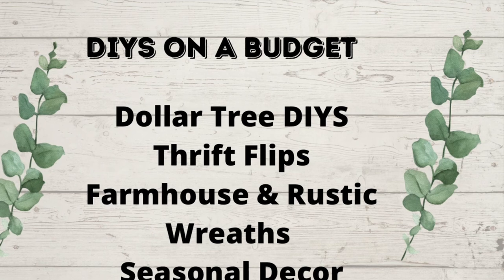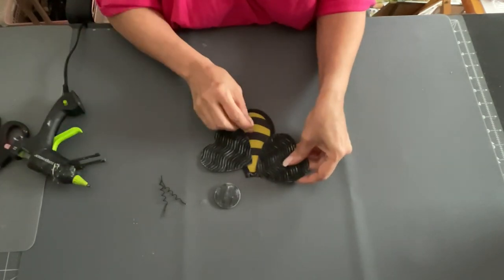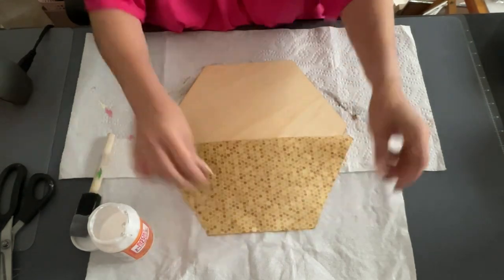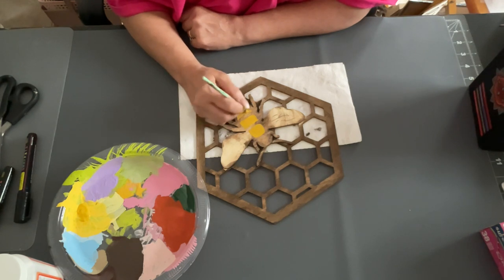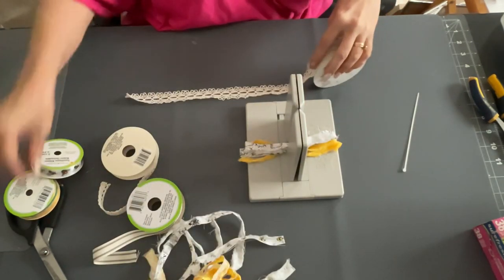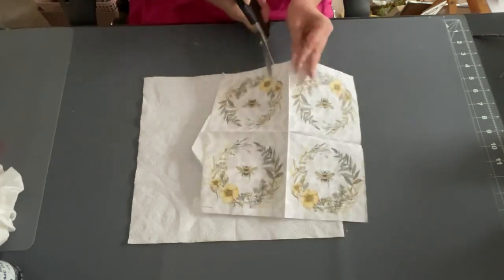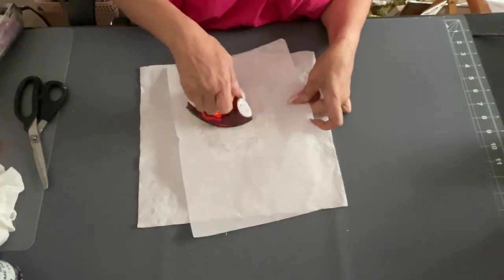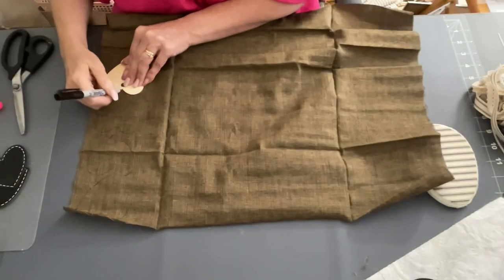5 Dollar Tree Bee DIYs/ EASY Bee Decor/ 5 Bee DIYs Under $5/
Today I am participating in a challenge called “5 Under $5”. This months theme is Dollar Tree items. The hosts are Crafty Cove and Farm Charm Chic. The cohost this month is Annalee Ashby Diy. Below is the link to their channels along with a playlist with everyone who is participating this month. So make sure you go check everyone’s channels out!

On my channel I love to make DIYs that are budget friendly. I love to make home decor for all seasons and holidays.